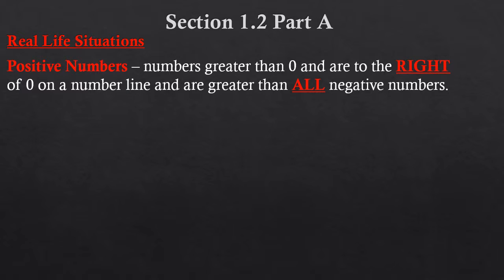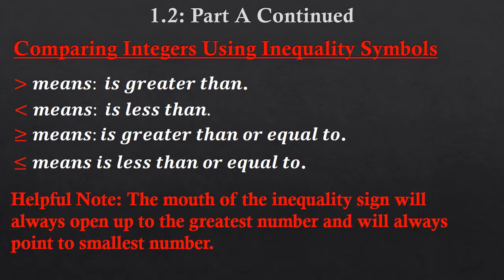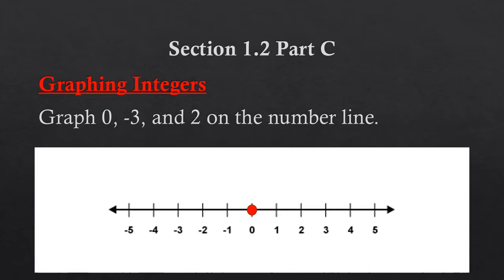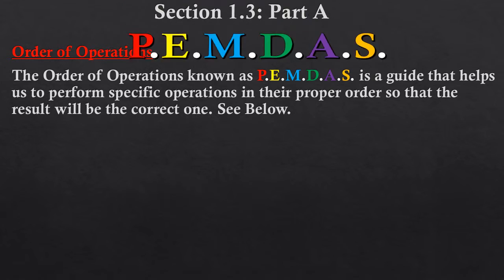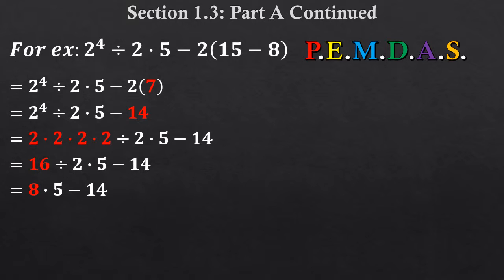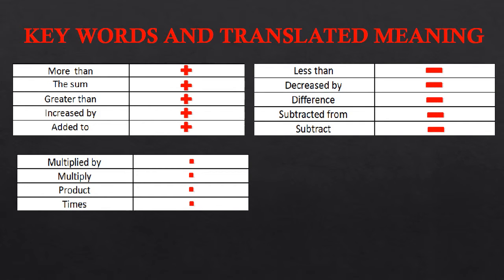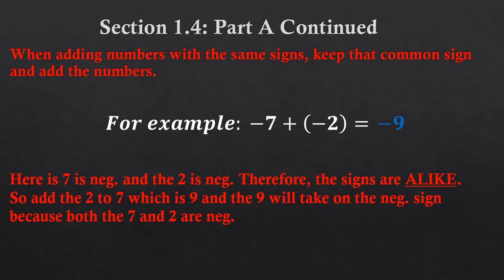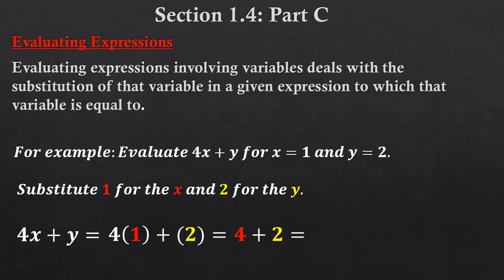Section 1.1, 1.2, 1.3, 1.4 (Part 1)